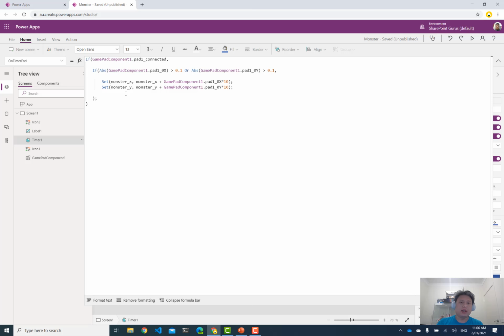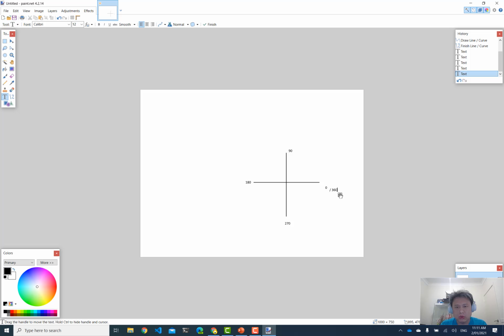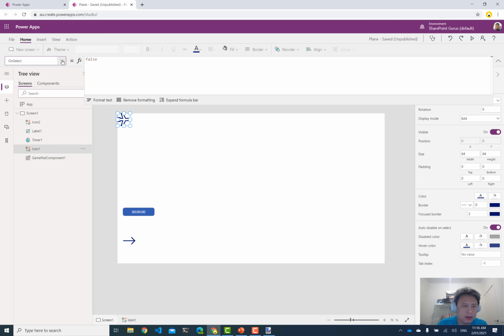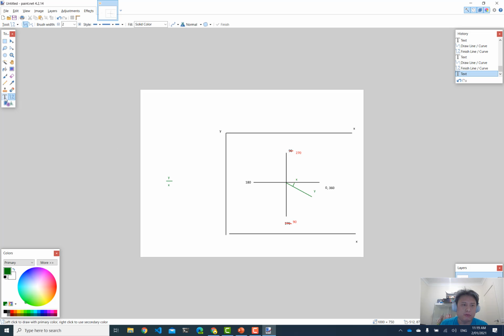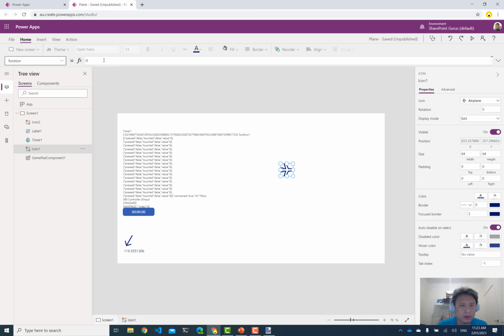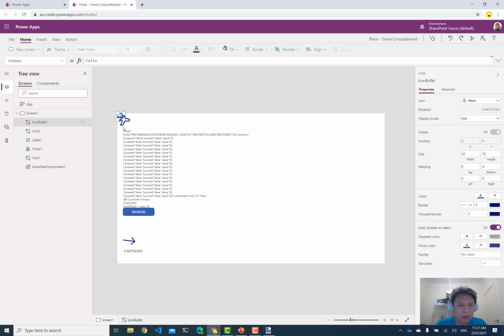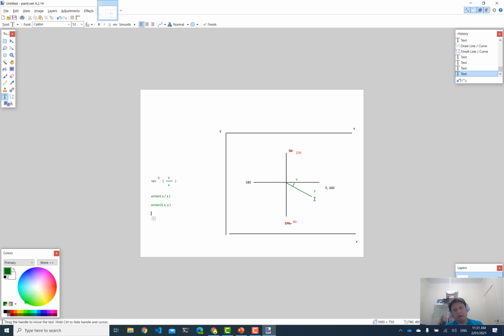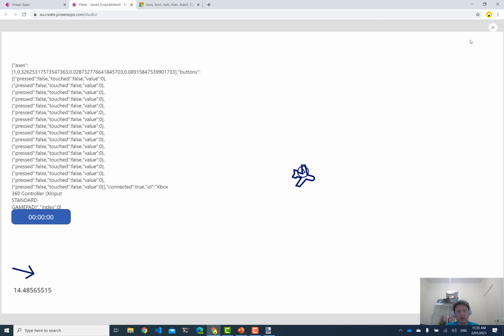Power Apps GamePadPCF for Xbox #2 Trigonometry, rotation and vectors.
Part 2 of this series exploring using GamePadPCF to build a Power App for Xbox consoles.  This episode explores the trigonometry functions in Power Apps and how we can use them to guide our plane sprite and shoot bullets.